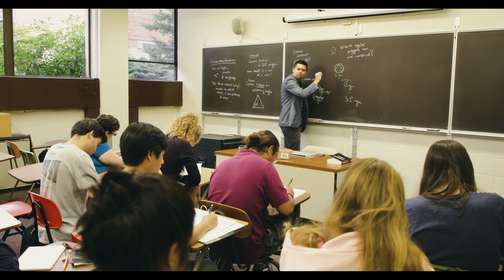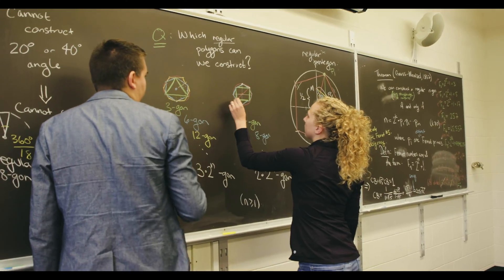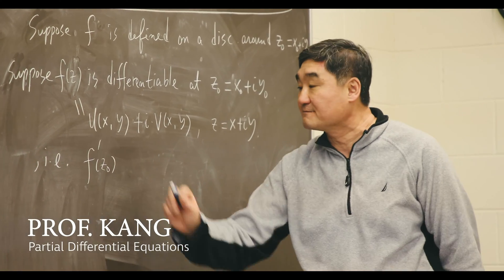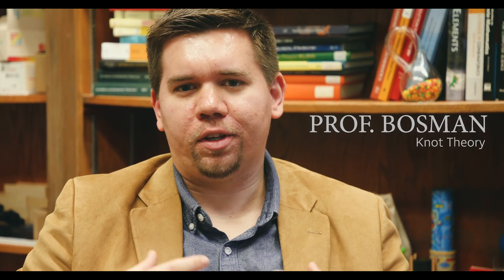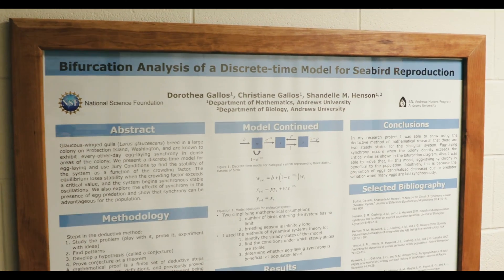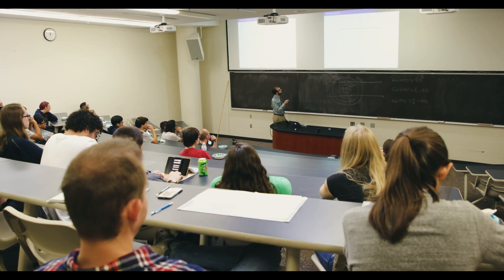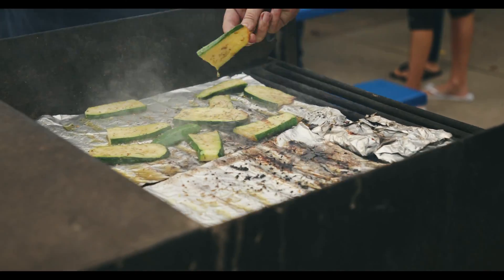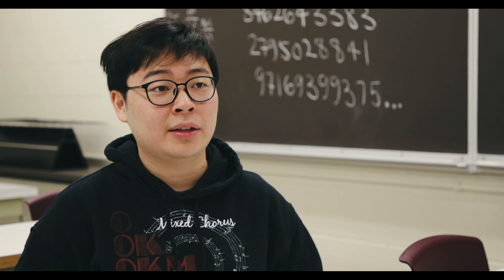Math at Andrews University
With the ability to easily pair math with another discipline, a new program in data science, and numerous research opportunities in pure and applied mathematics, at AU you'll be challenged and grow in a diverse community of scholars.